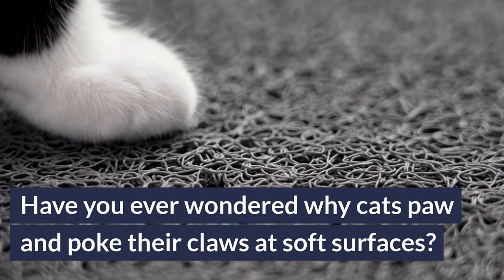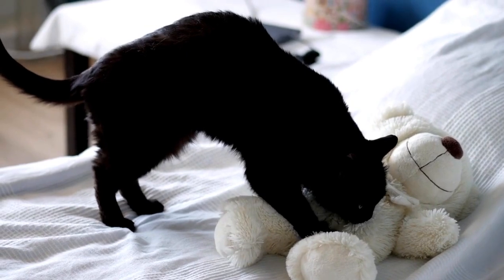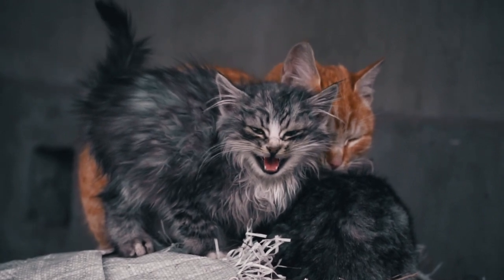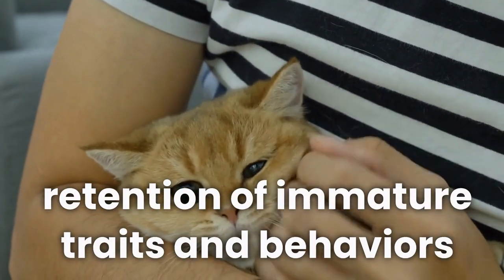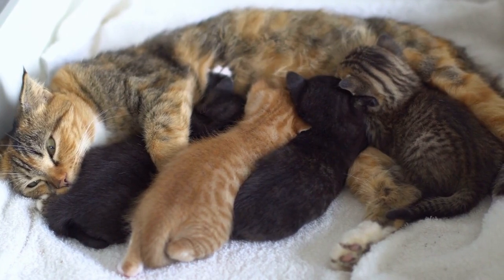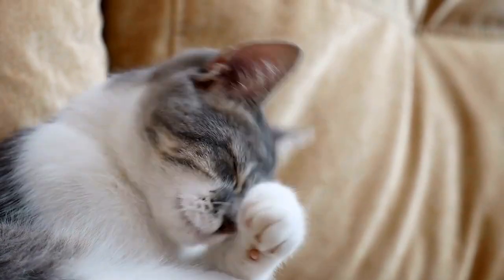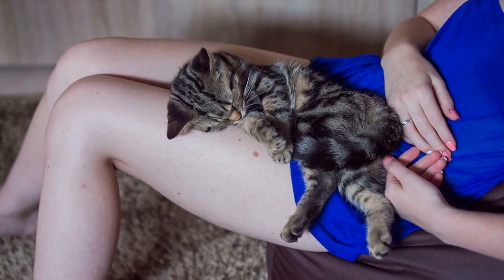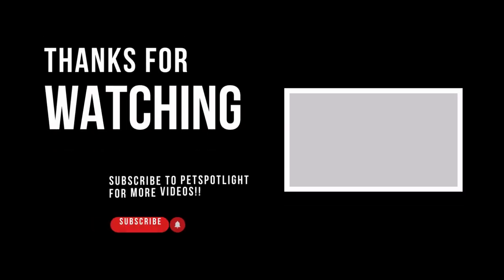Cat Kneading Explored: Science Reveals Why Your Grown Cat Acts Like a Baby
You "knead" to hear this - science reveals why your grown cat acts like a baby. Learn how kneading is a sign of cats being stuck in permanent kittenhood. Uncover the fascinating reasons behind kneading, or making bread, a cute yet confusing behavior!

In this PetSpotlight video we dive into the latest research on why domestic cats retain juvenile behaviors like kneading and pawing long after kittens typically outgrow them in the wild. The answers point to human impact on evolution and our nurturing relationship with felines.

Chapters:
00:00 Introduction
00:38 What's kneading?
01:34 Domestic cats
02:34 What's neoteny?
04:09 Other theories